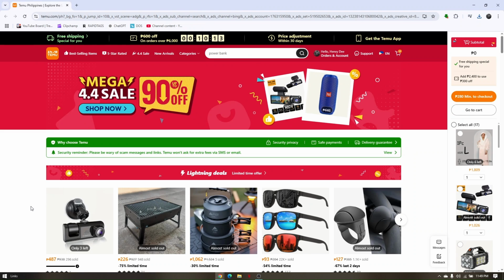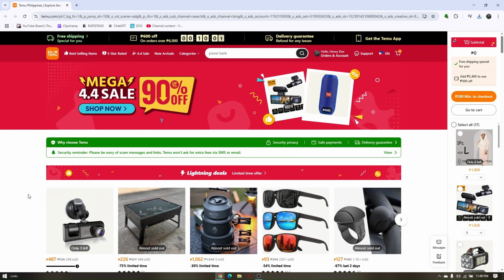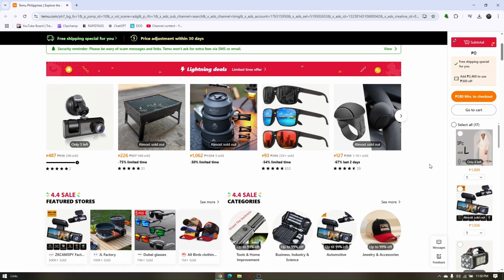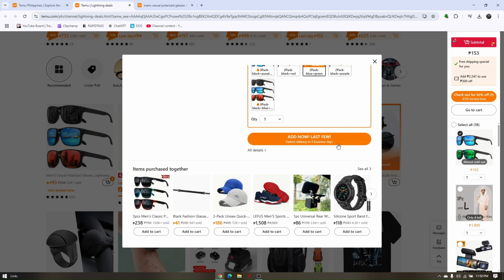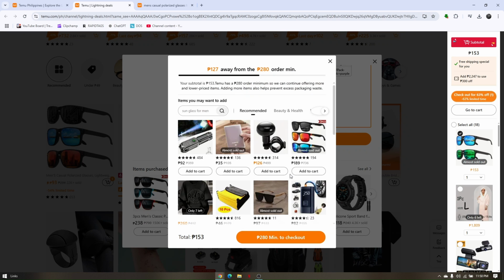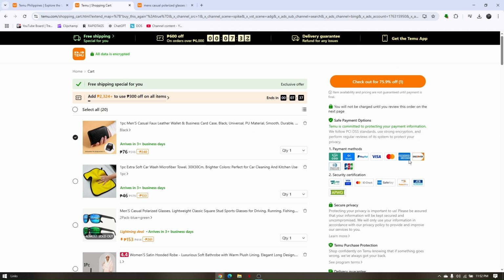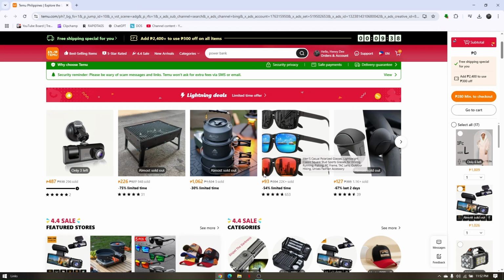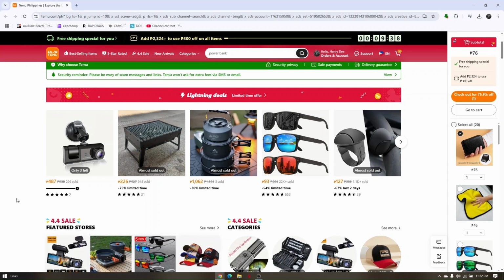HOW TO PAY WITH TEMU CREDIT 2026! (FULL GUIDE)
In this video, I am going to show you how to pay with Temu credit in 2026. If you're looking to use your Temu credit for purchases, this full guide will walk you through the steps to complete your payment.